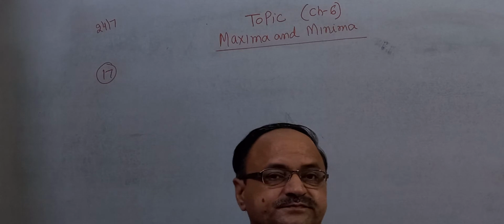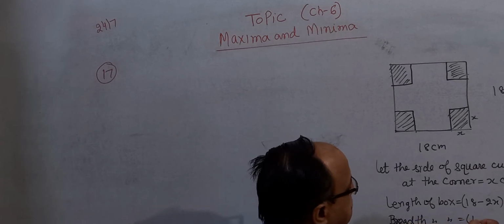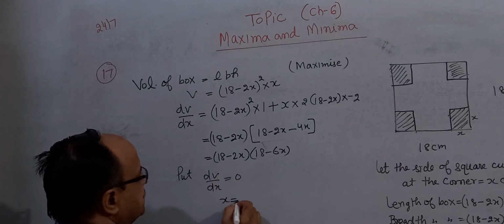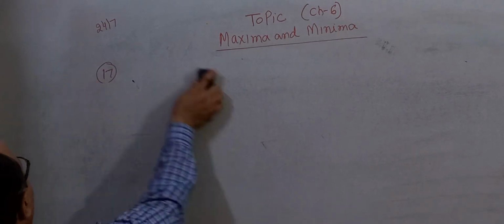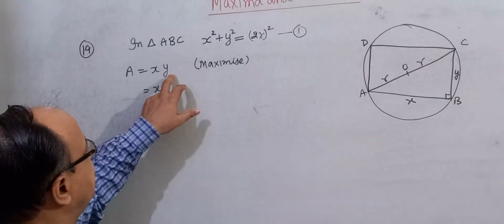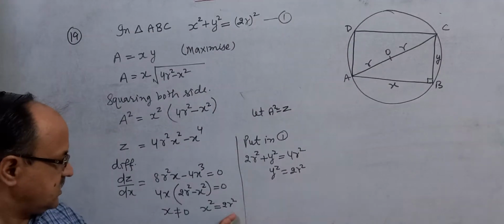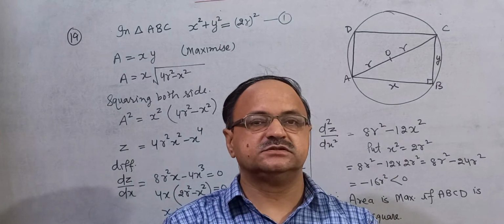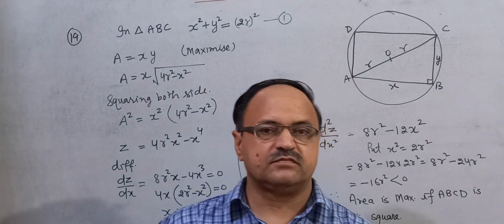MAXIMA AND MINIMA/CH-6/PART-4/CLASS-XII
In this video we discuss about some more questions of Maxima and Minima Ch-6 Class-XII